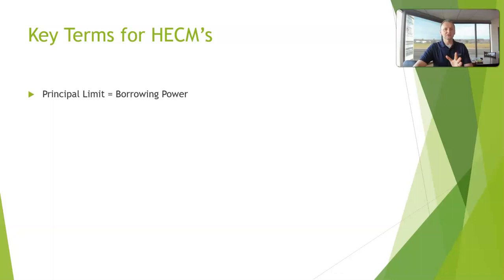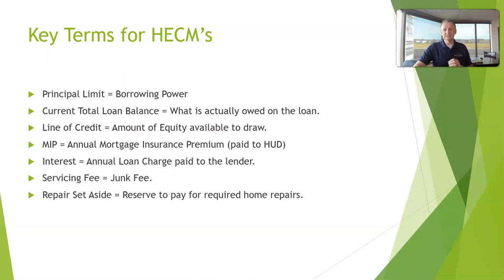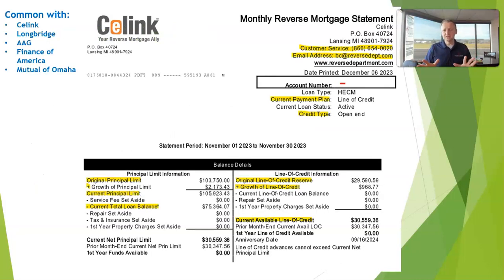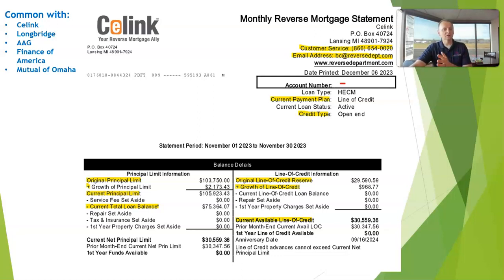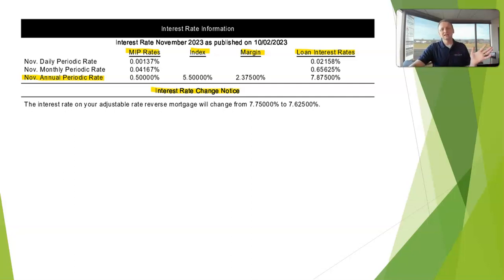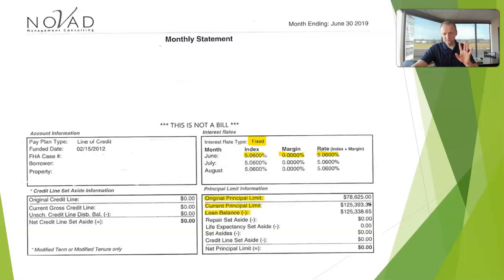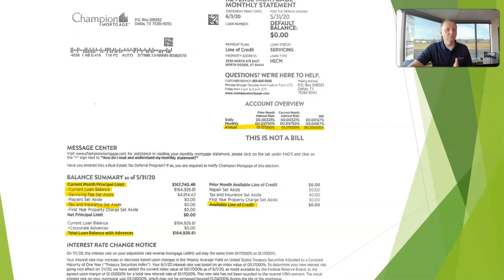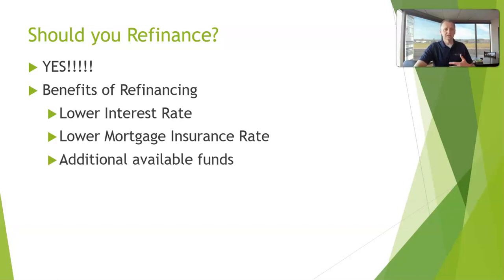How to Read a HECM Reverse Mortgage Statement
If you have a HECM Reverse Mortgage you’ve likely discovered how confusing your monthly HECM Reverse Mortgage statement can be. Likewise, you’ve probably had the frustrating experience of calling your lender’s customer service number to get no help at all.
This video tutorial goes through the three most common HECM Reverse Mortgage Statements to help you decode your Reverse Mortgage Statement.
Trevor Carlson
Trevor's NMLS # 267962
Heritage's NMLS #1497455 Equal Housing Lender